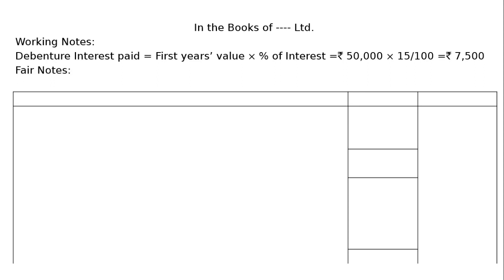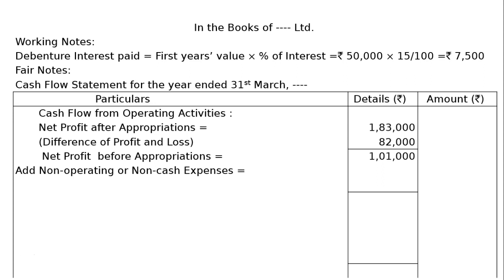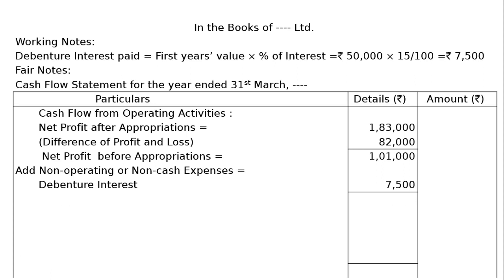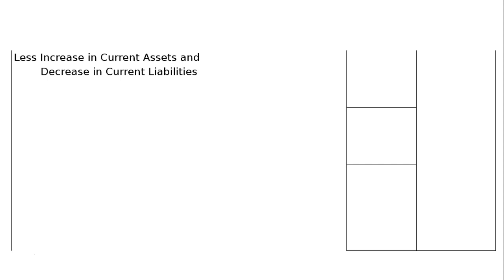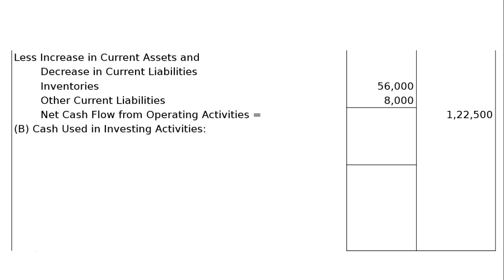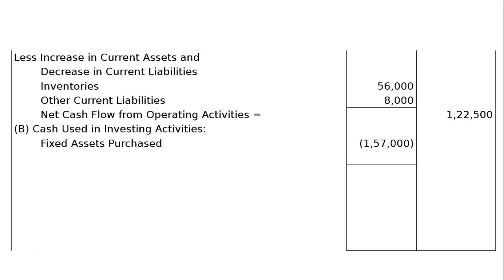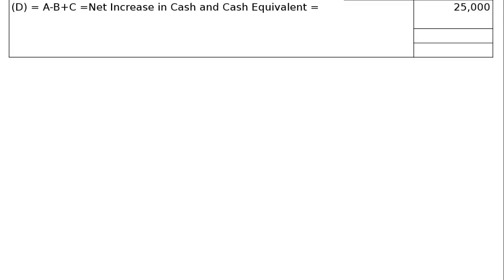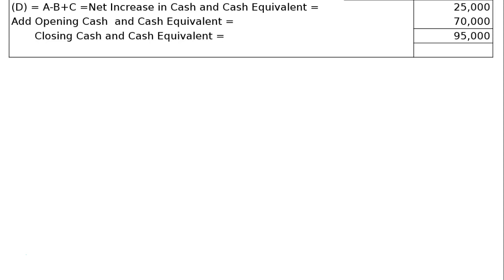Cash Flow Statement Q39 | Class 12 | Accountancy | Ray Academy